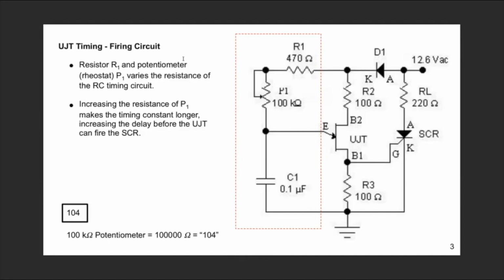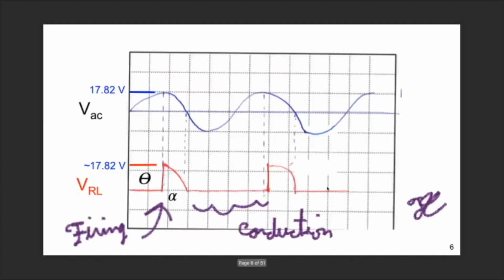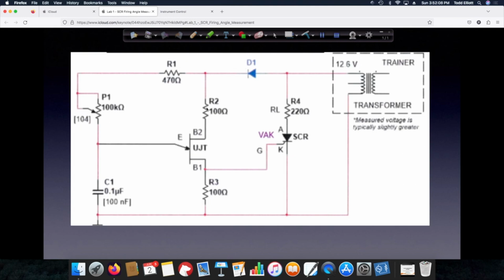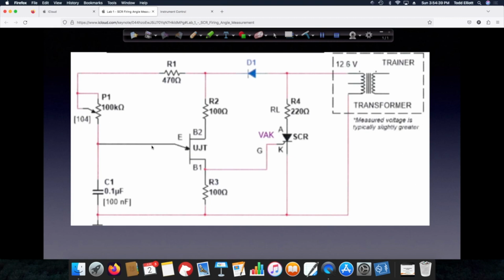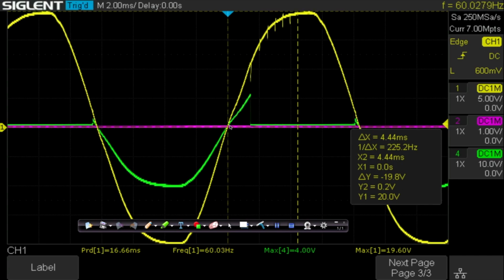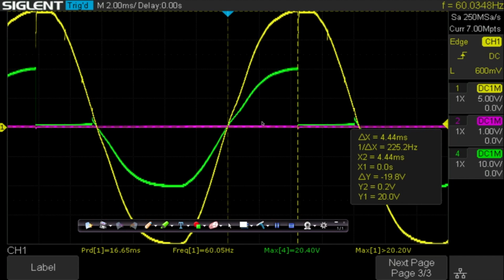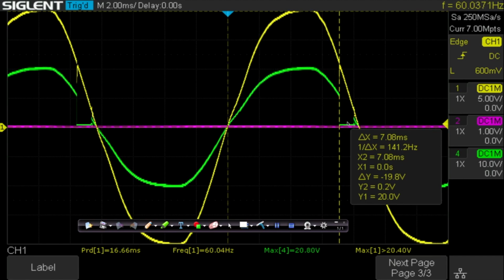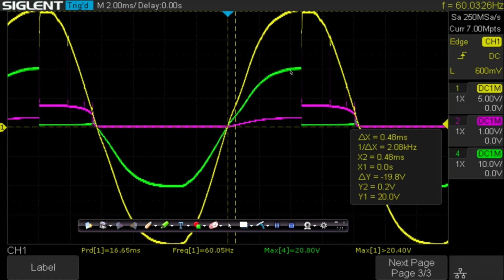SCR A.C. Characteristics